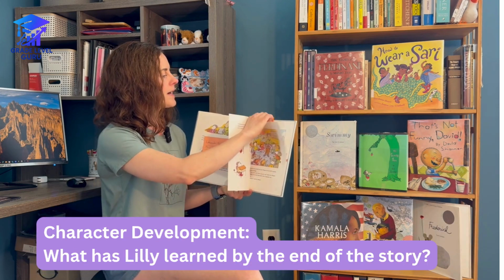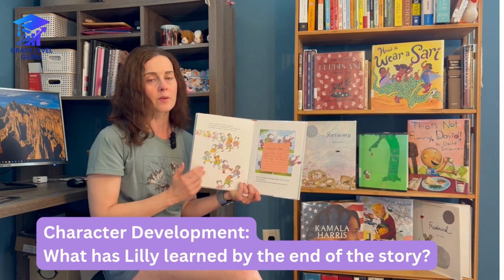Lilly's Purple Plastic Purse by Kevin Henke: Boost Reading Comprehension and Read Like a Teacher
Lilly's Purple Plastic Purse
Kevin Henkes's classic follows Lilly through a storm of big emotions — from adoration to fury to remorse — after her shiny new purse lands her in trouble with the teacher she loves most. In this video, we break down the book's themes of impulse control, emotional processing, making amends, and the value of trusted adults. Discover the questions that help your child move beyond the story's surface and into its deeper meaning — giving them a richer reading experience and building real comprehension skills that last.

Here are the questions:

Who are the main characters and what are they like?
How do Lilly's actions show how she feels about Mr. Slinger?
How has Lilly changed since the beginning of the story?
How are Lilly and Mr. Slinger making things worse for each other?
Which words help you experience the story in a more powerful way?
How do the pictures and words work together to help us understand what is happening?
What problem does Lilly think she's facing? What problem is she actually facing?
How do different characters see the same event differently?
How does Lilly go about solving the problem?
How does Lilly cope with different feelings at first and later?
How does Mr. Slinger make things better or worse for Lilly?
What message, lesson, or moral does the author want the reader to take away?
What has Lilly learned at the end of the story?